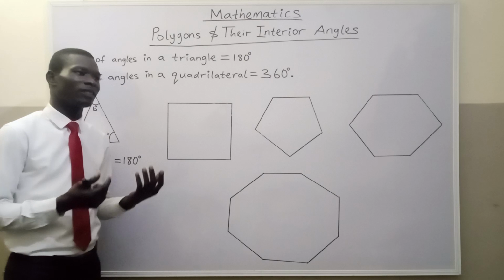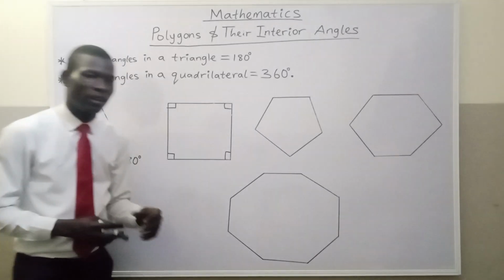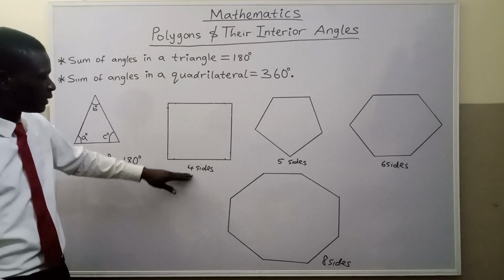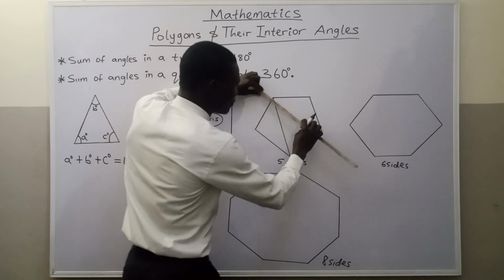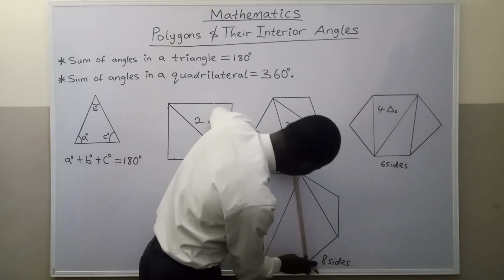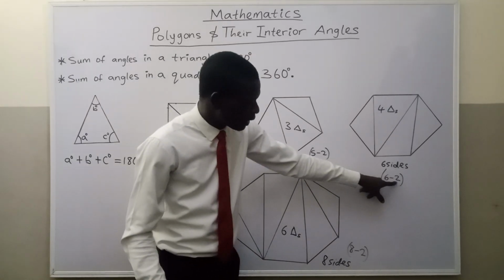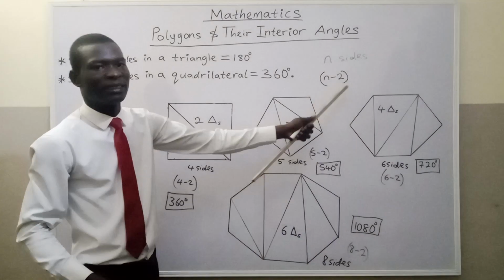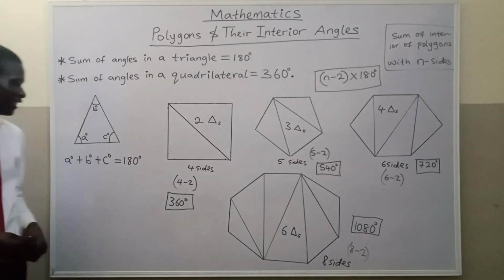Polygons and Interior Angles